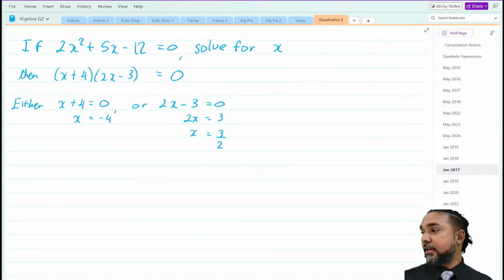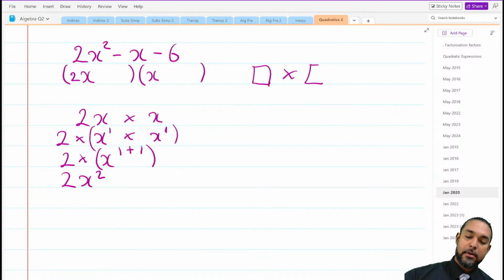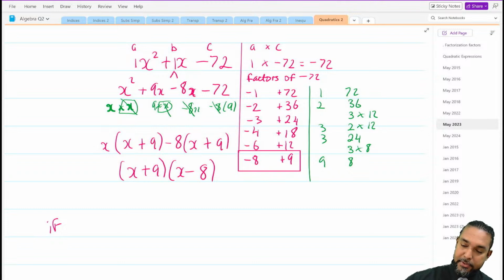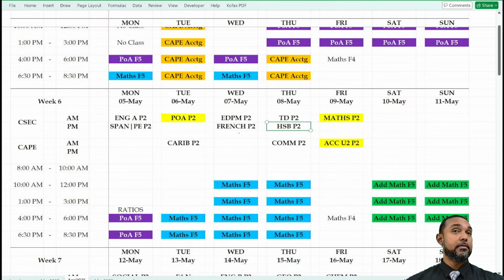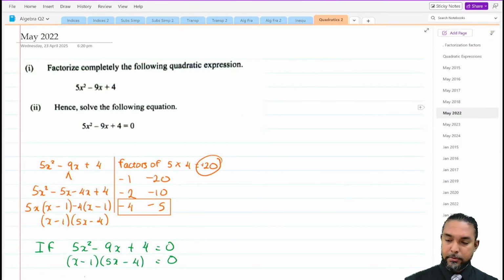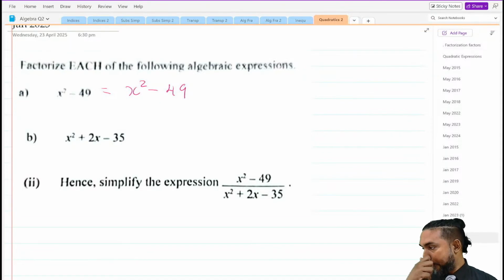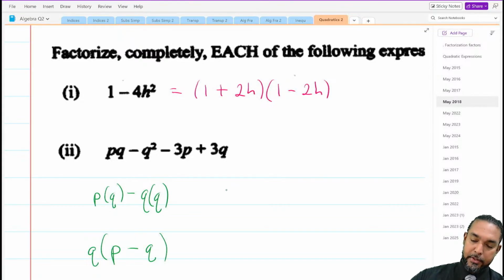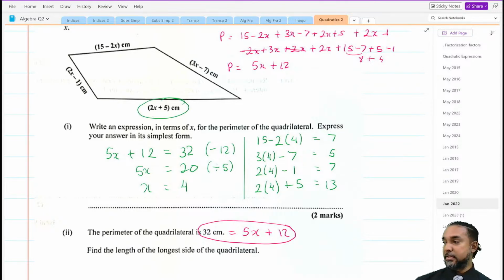2025 04 28 - Maths F5 - PPQ revision - Quadratics - Day 2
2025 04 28 - Maths F5 - PPQ revision - Quadratics - Day 2